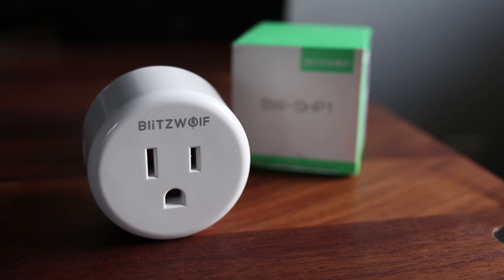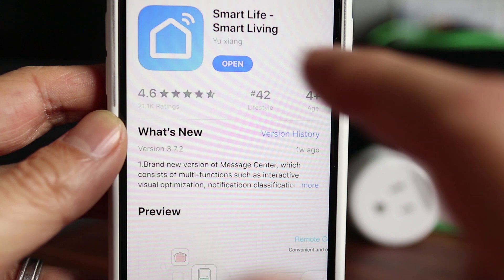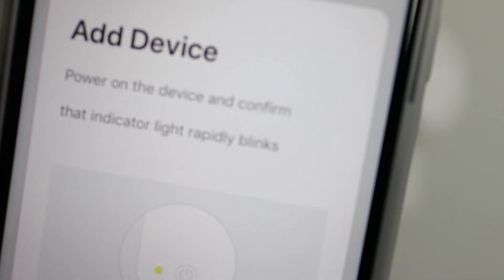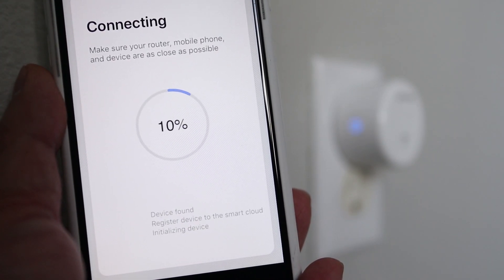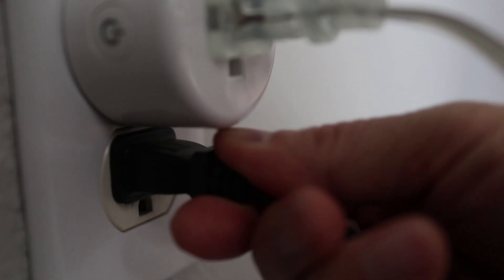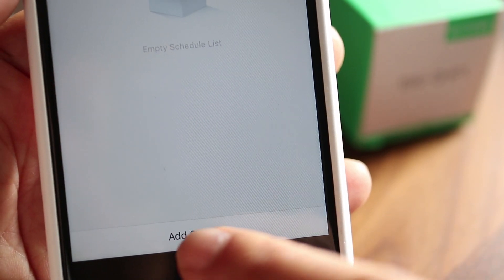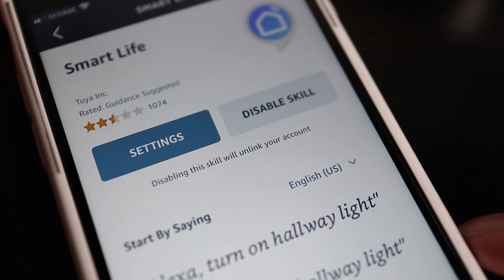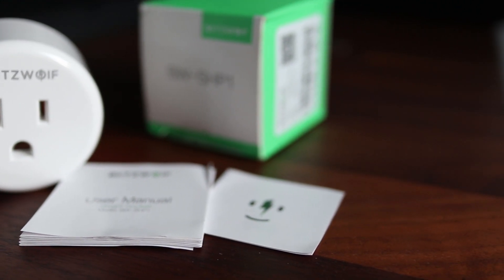How to Set Up Smart Plug with Smartphone and Amazon Alexa – Blitzwolf BW-SHP1 Smart Plug Timer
Blitzwolf Smart Plug (Single Outlet 3-Pack)
Blitzwolf Smart Plug (2-in-1 Single-Pack)

In today’s video I’m featuring a smart plug from Blitzwolf. Like most smart plugs, this one is compact with a single AC socket. The button on the side allows you to manually turn the plug on and off. And to power it on just simply plug it into a wall socket. Overall it’s nice looking and very small. The manual it comes with is really small and hard to read but lucky for you I’ll run through the set up process in this video so you won’t bug your eyes out trying to small print

The Blitzwolf smart plug works with the the Smart Life app for iOS or Android. I have other smart plugs that use this app so mine is already set up. But if you’re new to this you’ll have to set up a Smart Life account after you launch the app. And don’t worry it’s really easy to do.

This smart plug only works with 2.4GHz Wifi signals so you'll have to check your phone if you have a dual band router at home. Once the app is set up, you can control the Blitzwolf plug anywhere in the world. Just plug a lamp or other device in and control it remotely. And even though the Blitzwolf plug is small, there won’t be much room underneath it for plugs with large connectors. You'll never have to get off your couch to use your lamp.

The Smart Life app also has a convenient countdown timer to have the switch turn off after a set duration. There’s also a scheduler so that you can preset on and off times like when you’re away from home. The Blitzwolf smart plug can also be voice controlled by Alexa.

In the Alexa app for the initial setup do a search for the Smart Life skill. You’ll then need to link the Smart Life account you created with the Alexa app. If you have additional plugs, just repeat the process shown in the video to get them connected. You can get these in a 3-pack for about $35 so it’s really affordable.